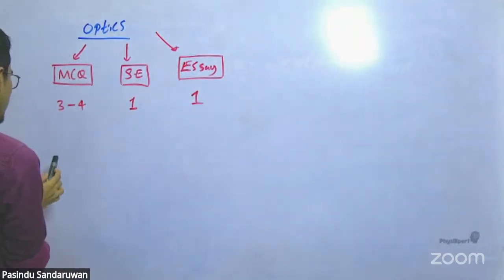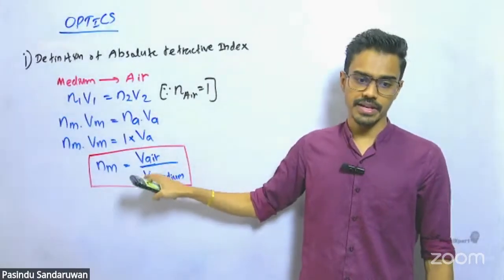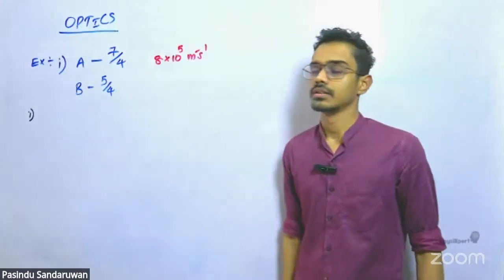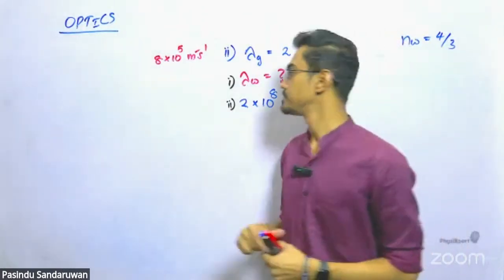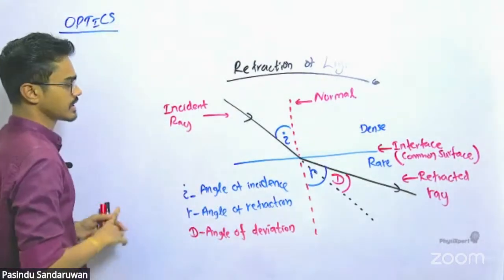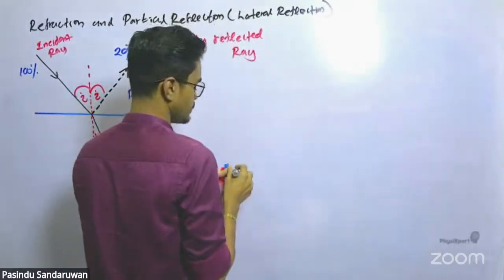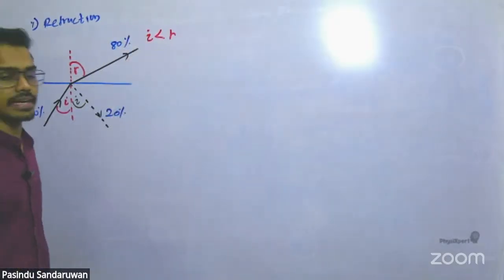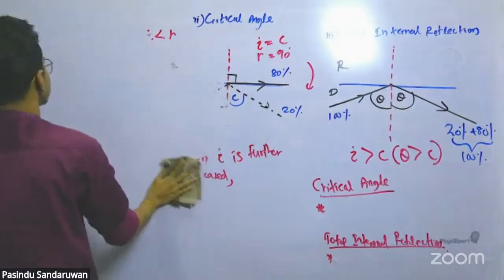🔴LIVE | OPTICS | STARTING DAY | 2027 AL THEORY | Pasindu Sandaruwan - Physics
⭕️OPTICS-STARTING❗️

🔻2027 A/L Theory

⏰Friday - 03.30 pm - 06.30 pm (Islandwide Online)
⏰Wednesday - 02.30 pm - 05.30 pm (Leesa)

🔻2027 A/L Paper - Writing & Discussion
⏰Wednesday - 07.00 pm - 10.00 pm(Leesa + Online)

🟥Join Online - psphysics.lk

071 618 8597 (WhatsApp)